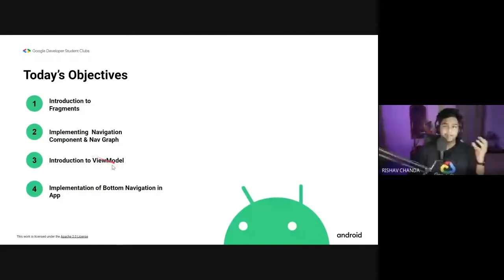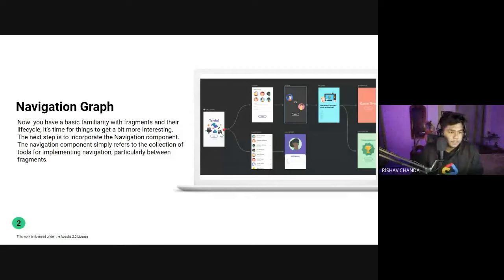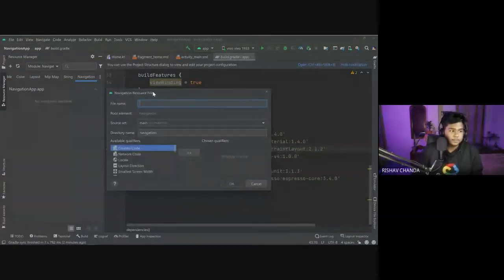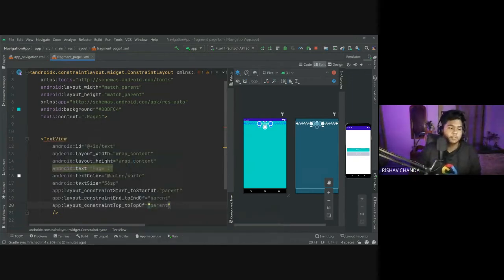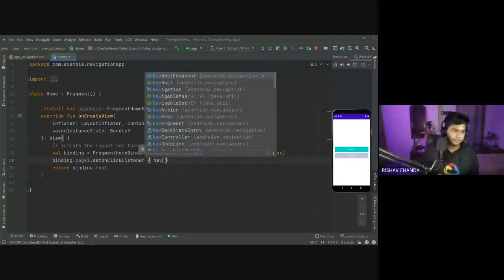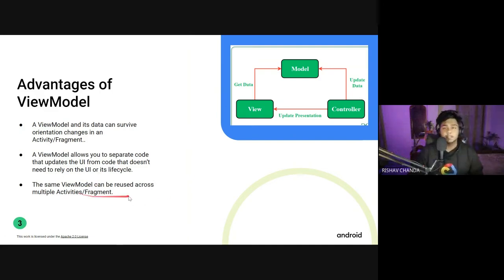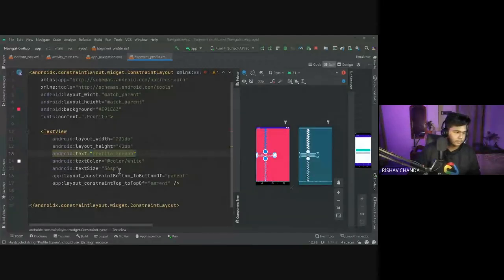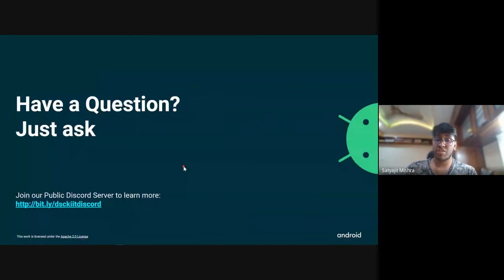ASJ 2021 | Session 5 - GDSC KIIT x KIIT Hack Club | ft. Rishav Chanda and Satyajit Mishra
Join our Session 5 on December 20, 7pm onwards, on Android Study Jam ASJ ​to know more about Modern Application Development using Kotlin. In this session, we will introduce Fragments and implement Navigation Components, followed by ViewModel and Bottom Navigation in an application, as per the curriculum provided by Google to obtain cool badges for your profile.

Also, we are excited to announce that we are in collaboration with KIIT Hack Club for this event and towards the end of the event, we will be making some major announcements regarding the next phase of ASJ.

This month, in Android Study Jams, you will learn more about creating beautiful and functional Android apps. By the end of the event, you will get a chance to collaborate and build applications that could get featured on Google's Social Pages along with certifications.